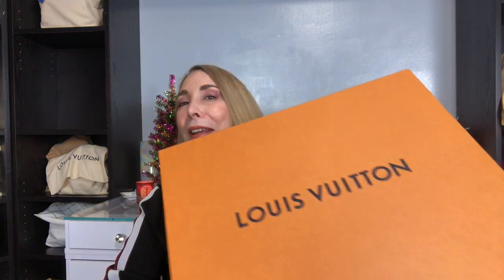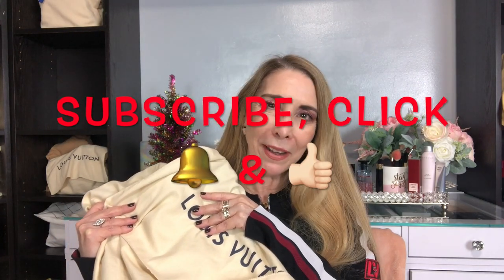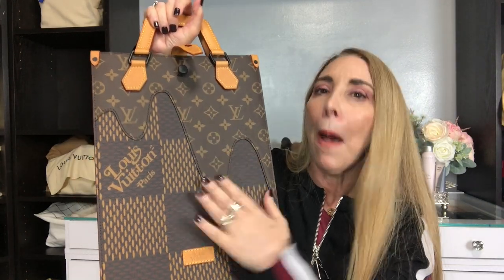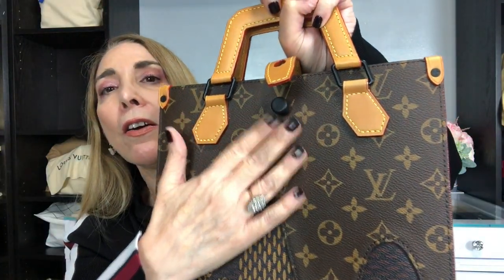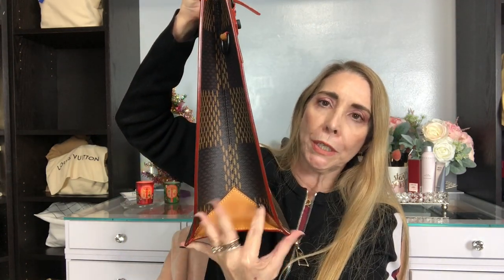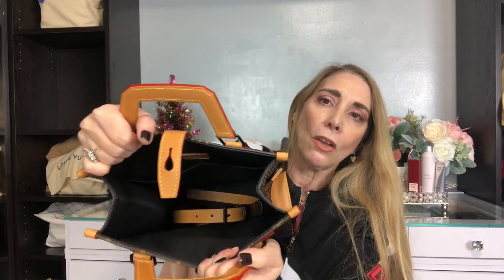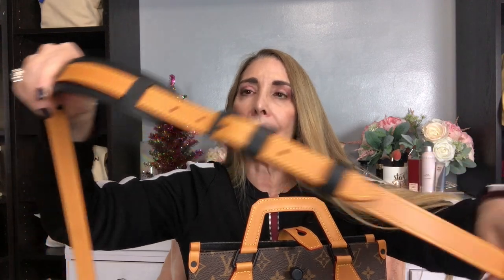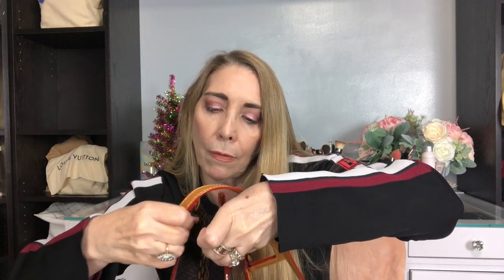UNBOXING LOUIS VUITTON VIRGIL X NIGO | LOUIS VUITTON MEN'S PREFALL 2020 | LV X NIGO TOTE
Finally able to get this video up!  I am excited to share with you my Mini Tote from the LV Virgil x Nigo collaboration.  The preorder system for this collection was very different and this particular bag, very hard to get.  I can share the story when I film a what fits in the bag, but for now let's just unbox it!

Today's Make Up Look:
Primer: Victoria Beckham Priming Moisturizer
Foundation: Tom Ford Shade & Illuminate - Cool Beige 4.7
Setting powder: N/A
Under Eye Powder: Pat McGrath
Bronzer: Gucci
Blush: Chanel Illuminating Blush Powder (new holiday collection)
Highlighter: N/A
Finishing Powder: Chantecaille Perfect Blur Finishing Powder Hummingbird collection
Lips: Chanel
Eyeshadow - Pat McGrath - Divine Rose
Mascara: Clarins